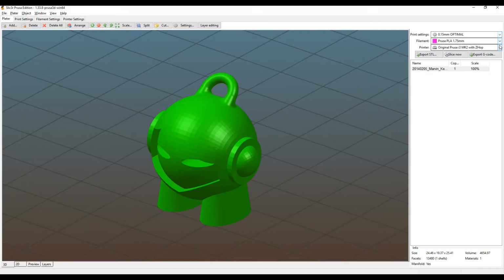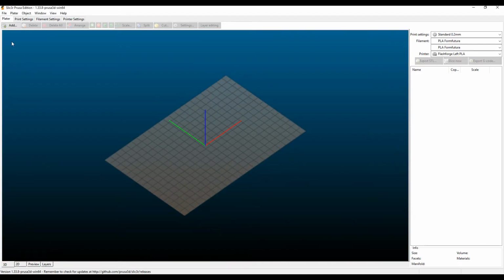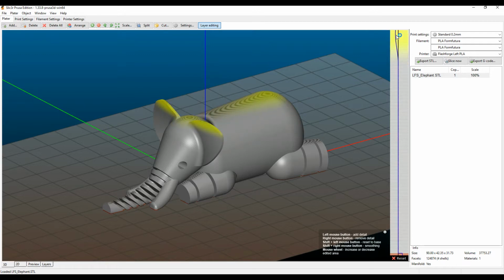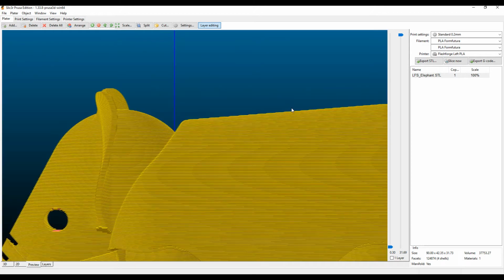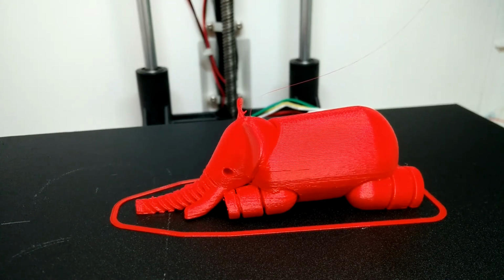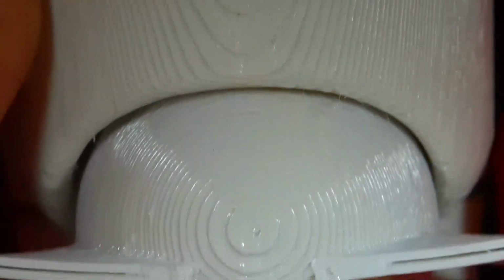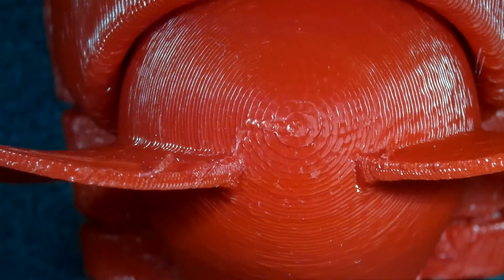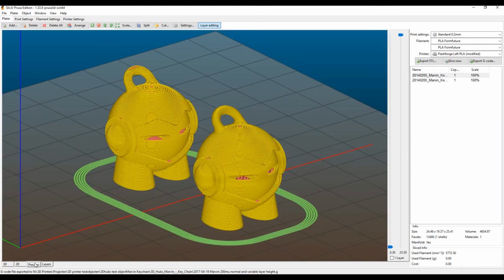Slicer Prusa Edition: Variable layer height on the Flashforge Dreamer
In this video I will test the new Variable Layer Height feature in Slic3r Prusa Edition on the Flashforge Dreamer. It includes software installation, performing variable layer height adjustments and printing test samples.